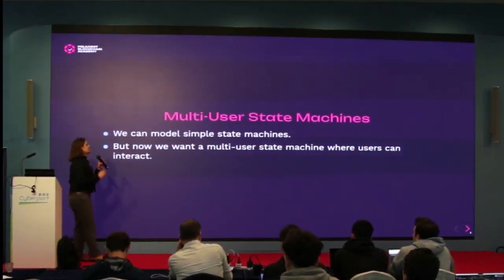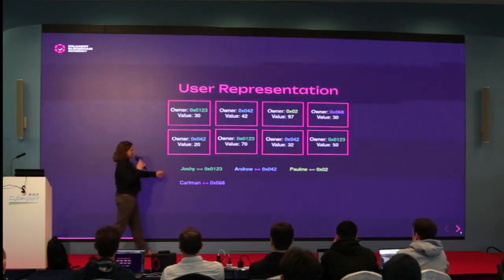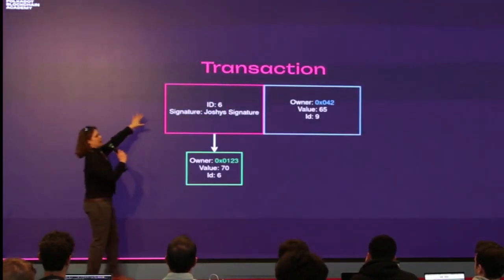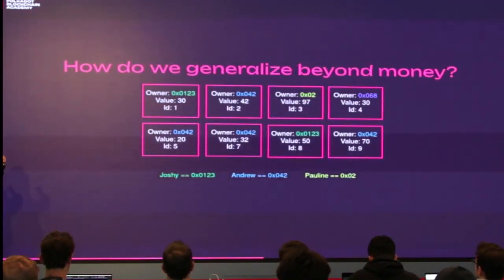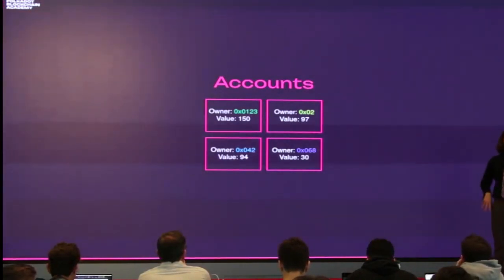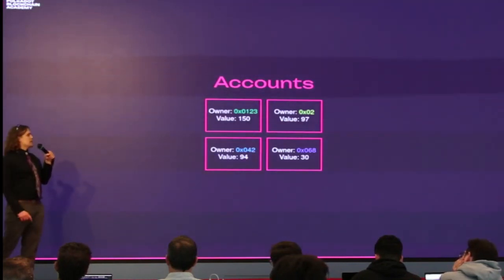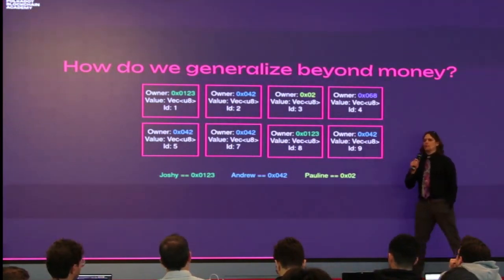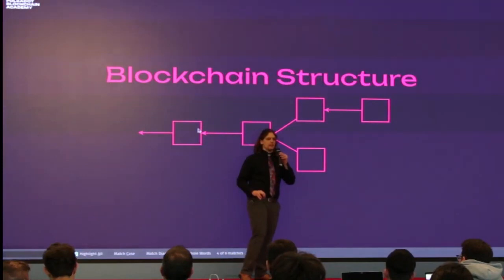3.5 Accounting Models & User Abstractions in Blockchain - Blockchain by Joshy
Blockchain Module: Accounting Models & User Abstractions in Blockchains
Date: January 11, 2024